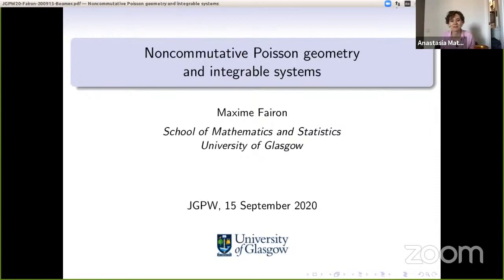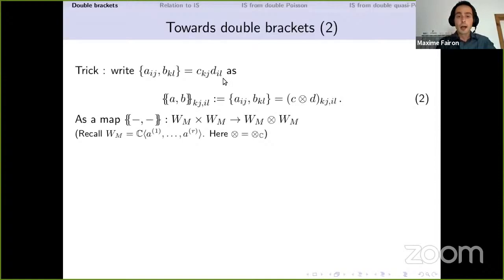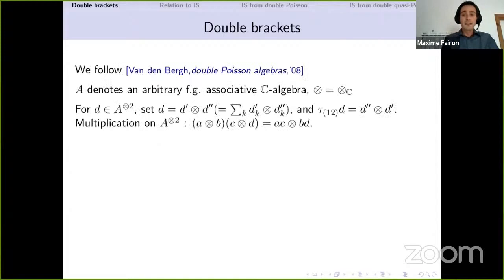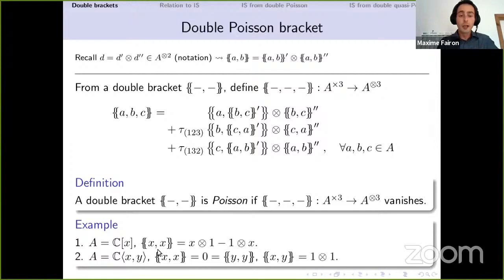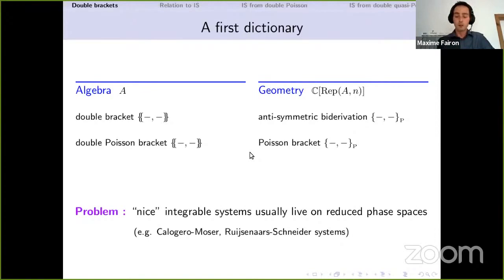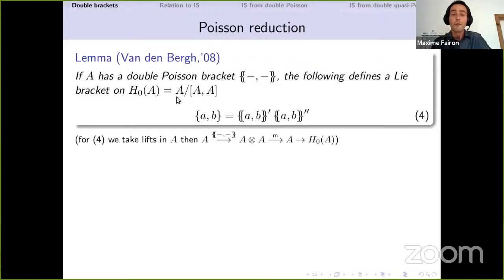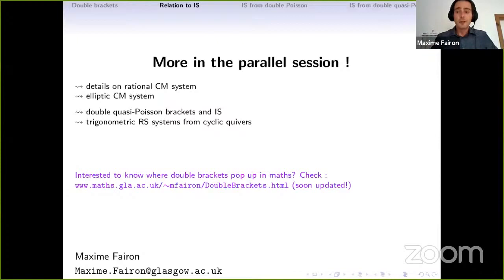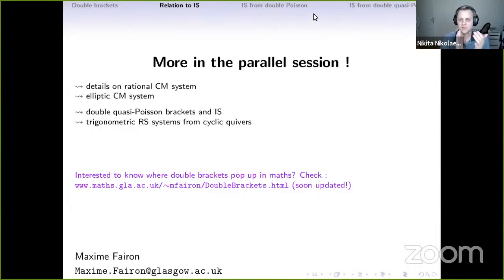Maxime Fairon I Junior Global Poisson Workshop 2020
Noncommutative Poisson geometry and integrable systems